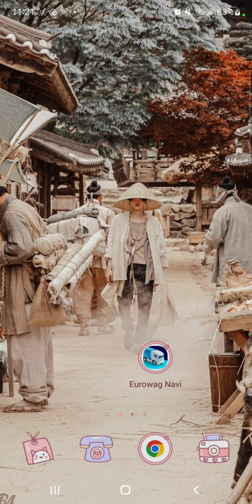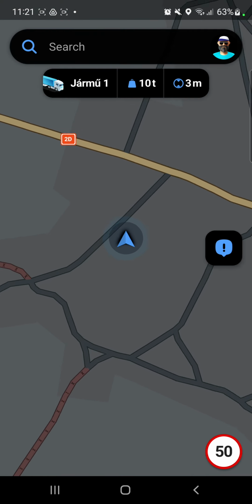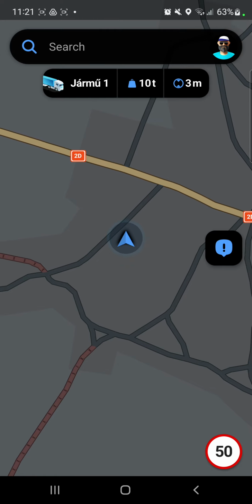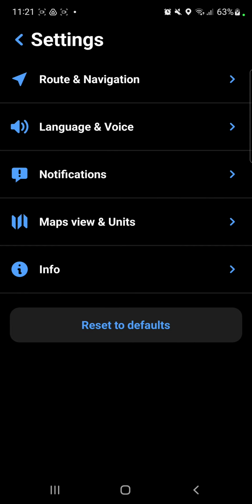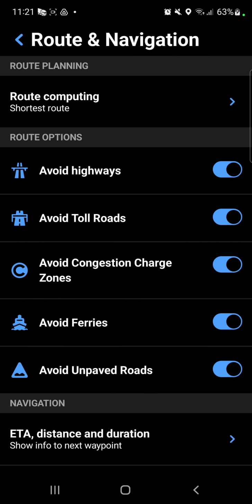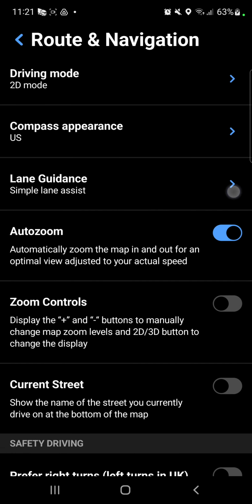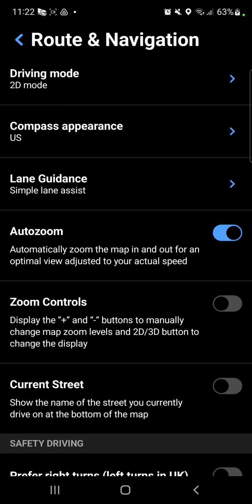How to enable zoom controls on Eurowag Navi?